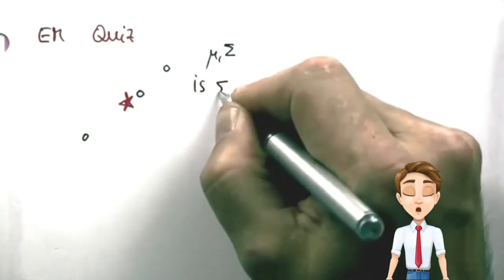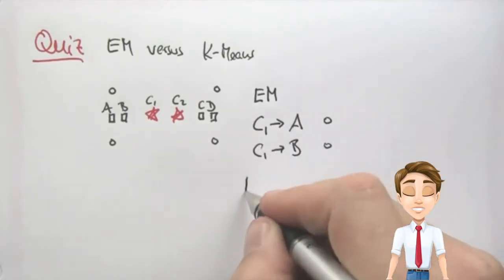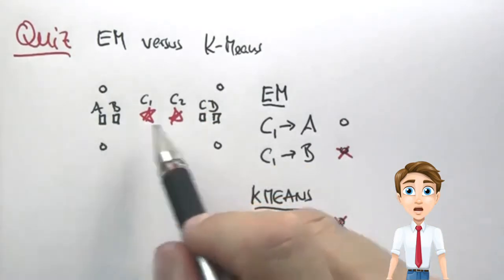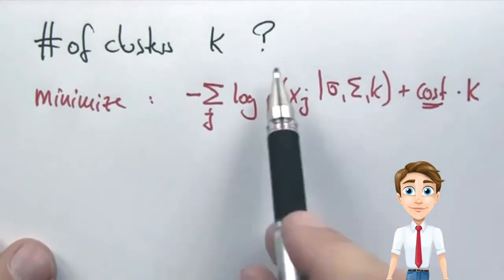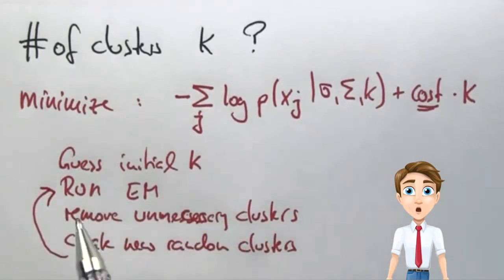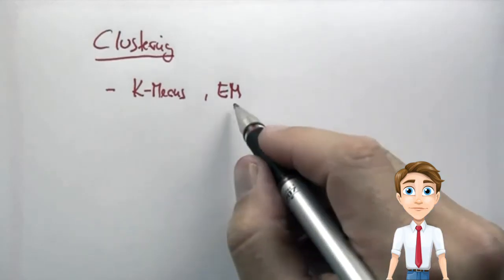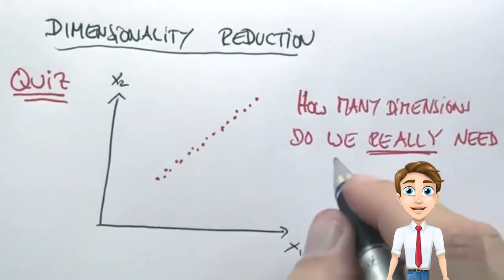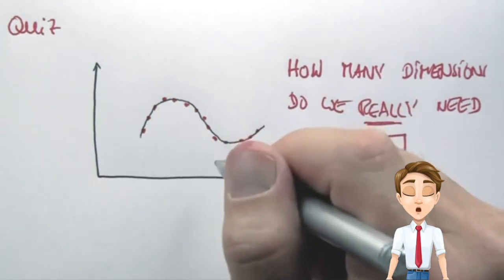Questions & Answers { AI } - Gaussian Summary & EM Algorithm.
Artificial Intelligence.
Q&A
AI courses.
Quick lessons.
test knowledge.
EM as Generalization of k-Means.
Maximum Likelihood.
Expectation–maximization algorithm.
AI examples
English Class.